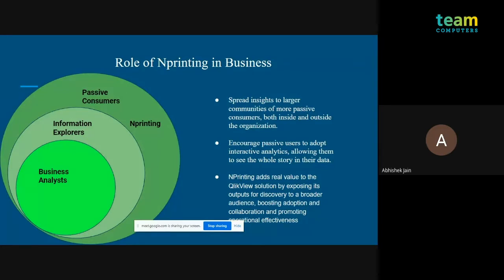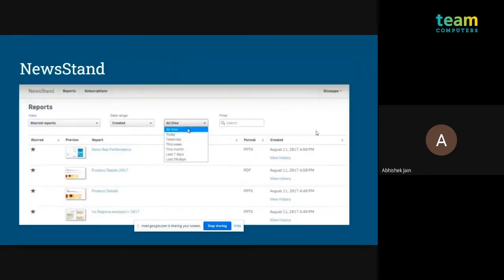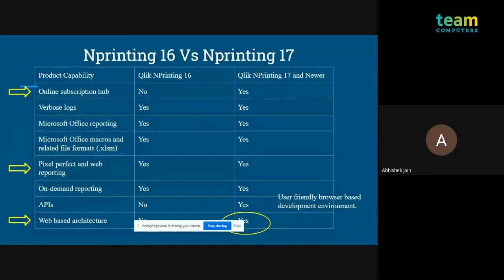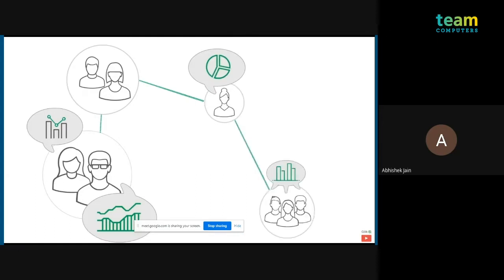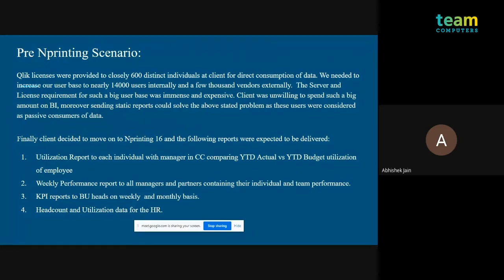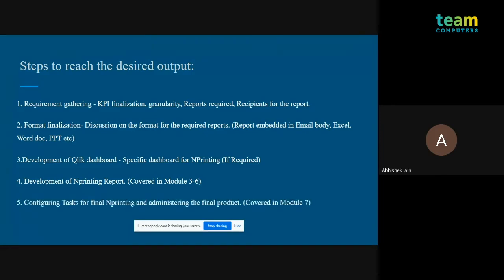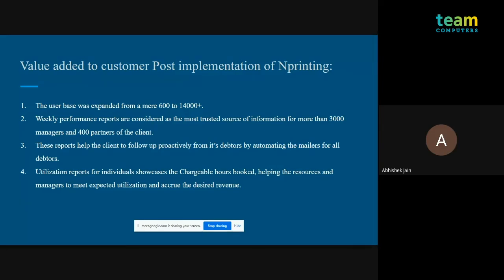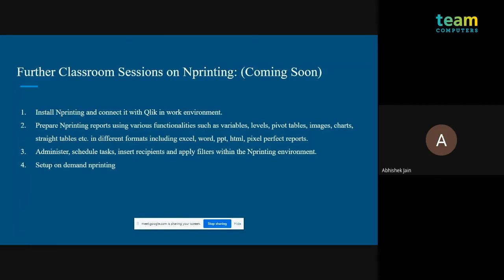An overview session on NPrinting application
Mr. Abhishek Jain, an expert on NPrinting in Qlik sense is live with a classroom session to give us an overview of this most advanced report generation, distribution, and scheduling application that allows generation, filtering, and modification of reports based on user criteria. Check it out for more insights.